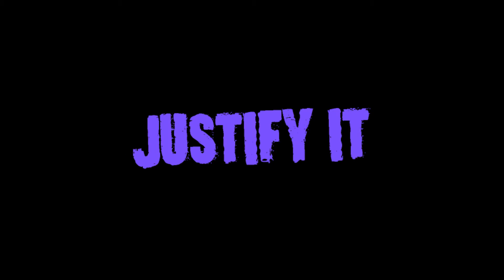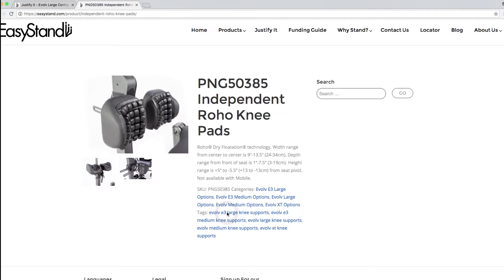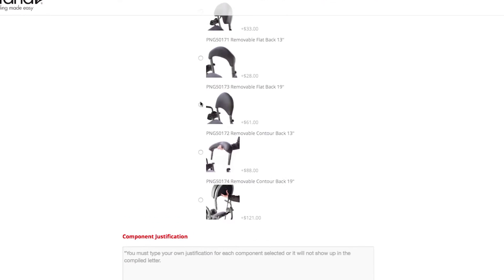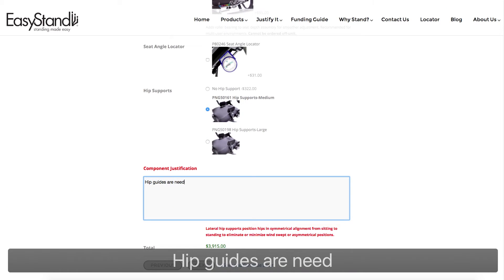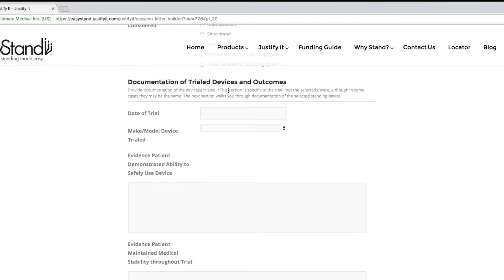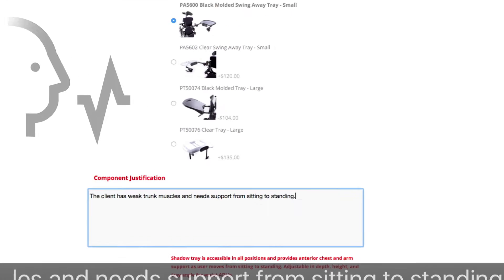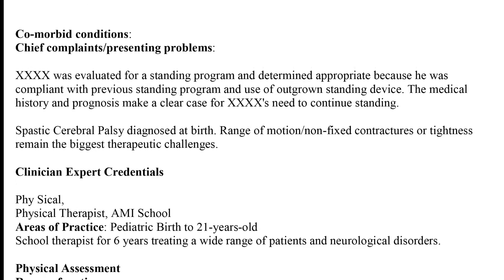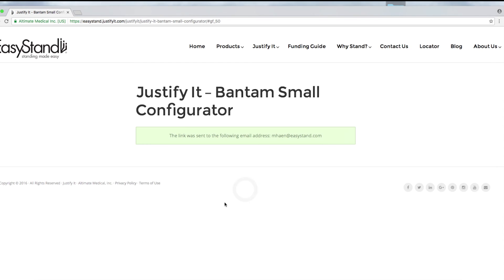Justify It Inservice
Justify It is a new tool to simplify the process of writing a Letter of Medical Necessity (LMN) for EasyStand standing devices.